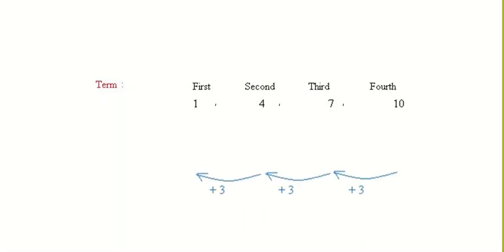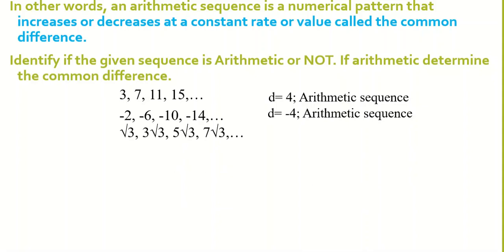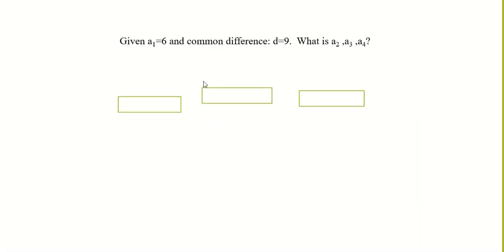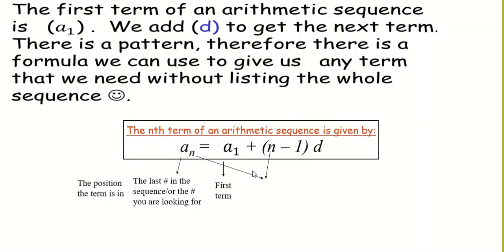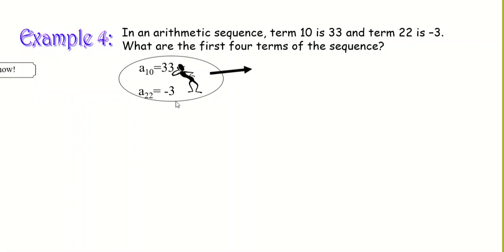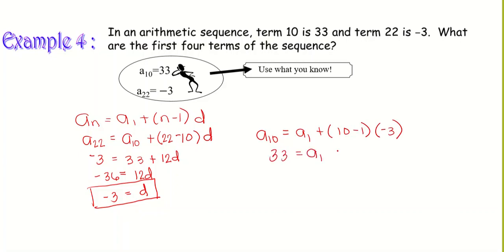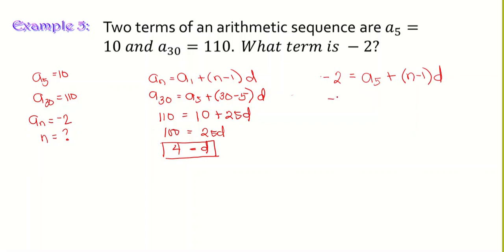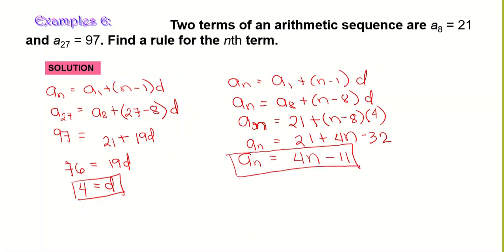Arithmetic Sequence Math 10